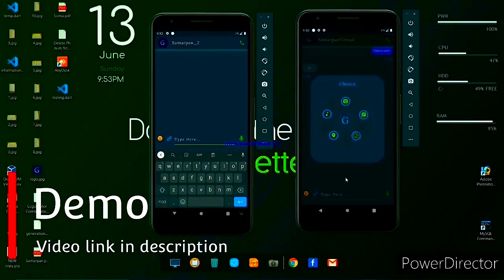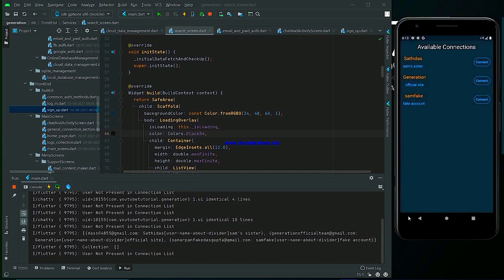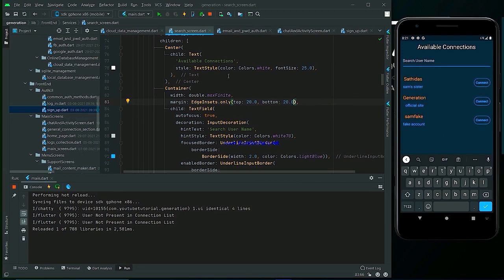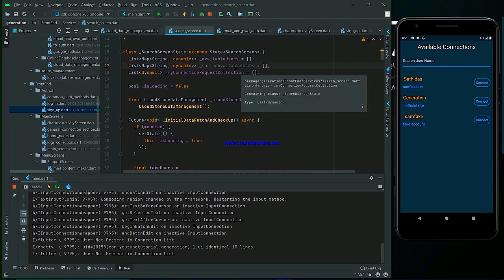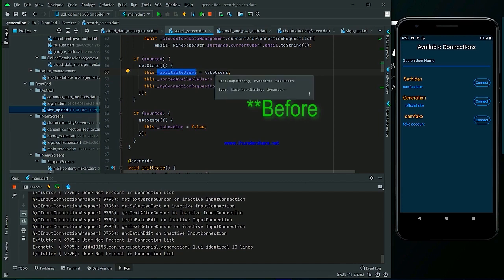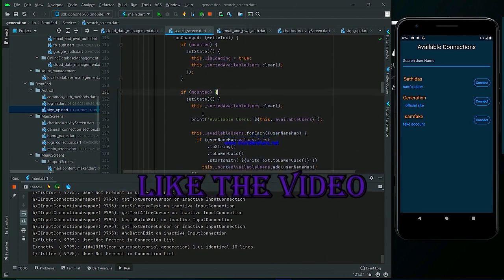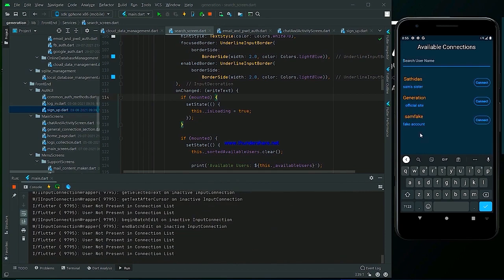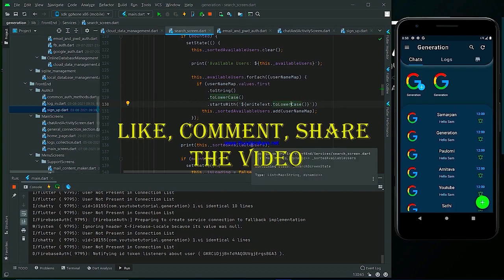Flutter Social Media Chat App Tutorial | Part 10 | Search bar With Functionality - Connection Screen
Make Sure you show that video with 720px for a better view
This is a full-stack social media chat application I am going to build in that tutorial playlist.

Internal Parts:
0:00 About The Video
0:50 Start Making UI of Search Bar
6:37 Search Functionality
9:00 Step by step Understanding

Next Tutorial Will Cover: Start With Chat UI